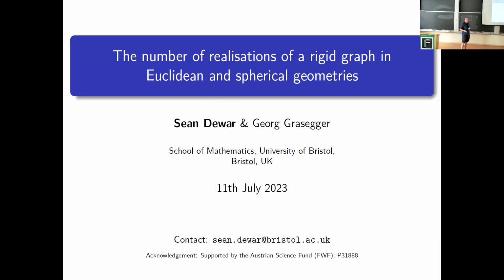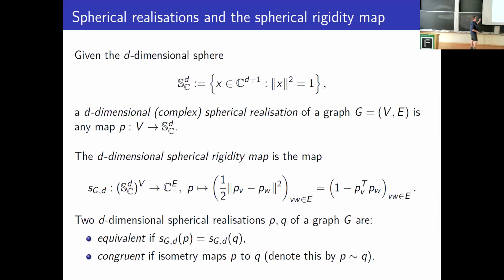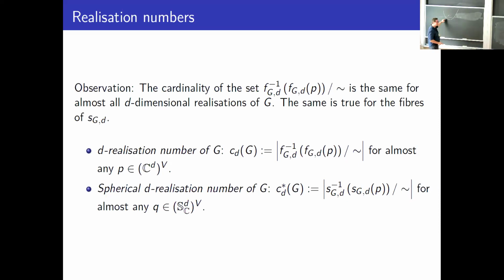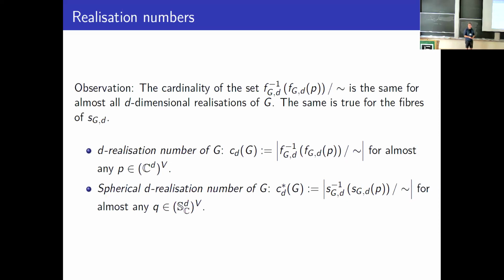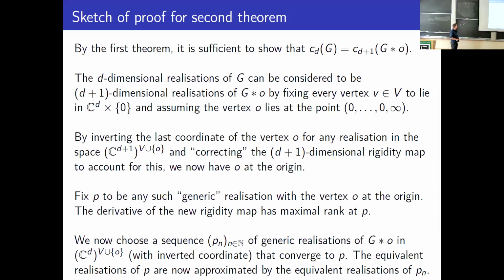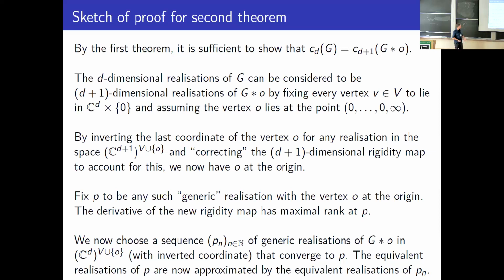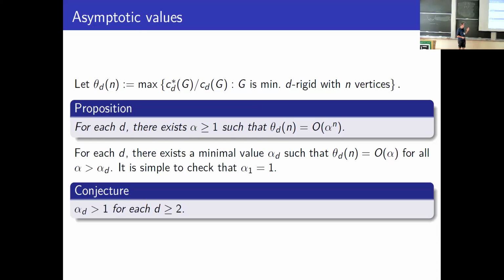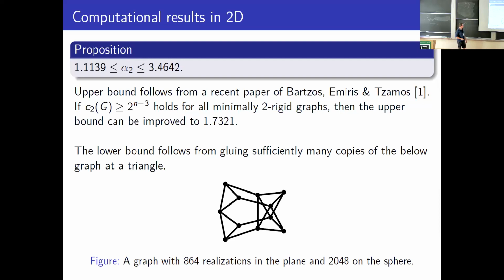The number of realisations of a rigid graph in Euclidean and spherical geometries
Sean Christopher Dewar (University of Bristol)
Juky 11th, 2023 | Workshop on Geometric Constraints: Materials, Graphs and Matroids, Rigidity and Packings